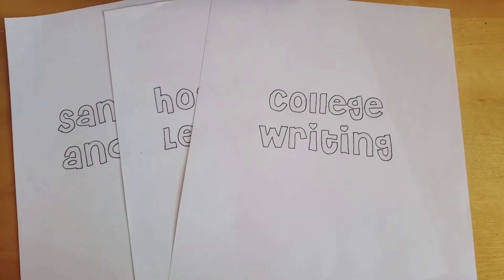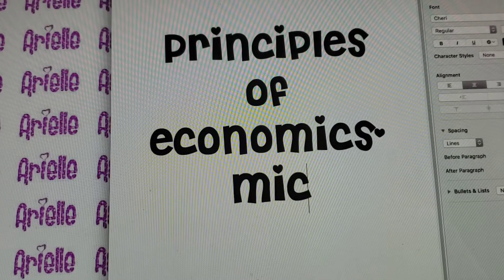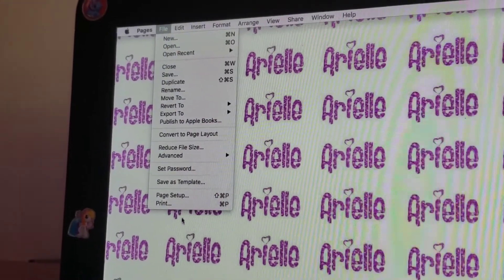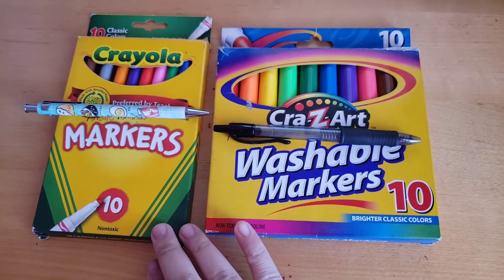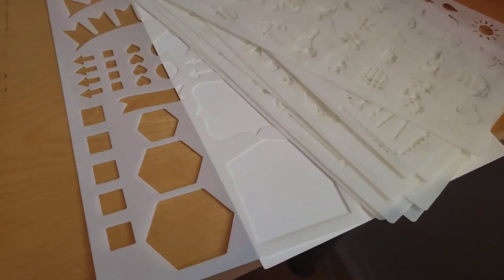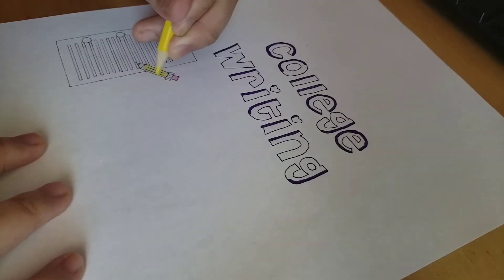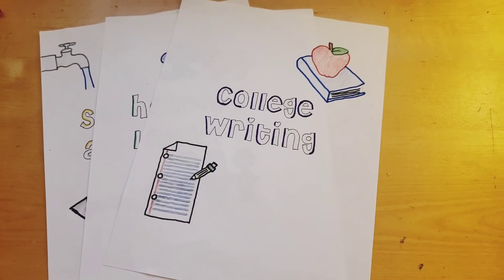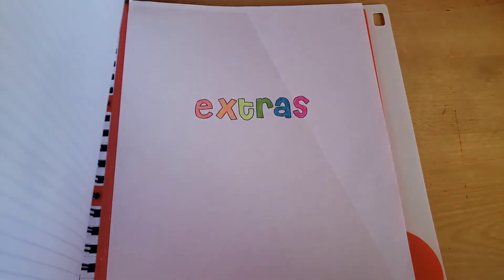How I Make My Notebook Titles📒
Hey guys, it's Arielle! and I'm finally back at making new contents! I haven't made any videos ever since February and the beginning of pandemic which happened on March 12 or 13. I lost motivation to make videos because of that and as 4-5 months passed by, I started to work on my videos! I'm very happy with how it all turned out, and I'm looking forward to make some fun content real soon, especially with after the pandemic ends!! Stay safe!!

Art acc on IG: @ariellesartstheticnotes